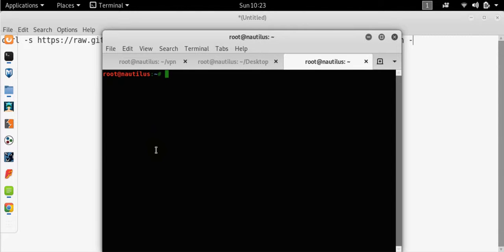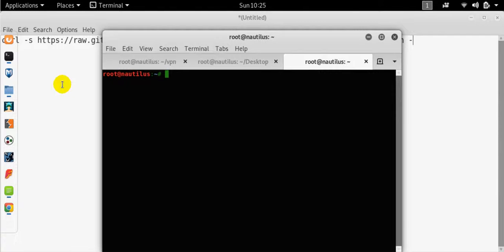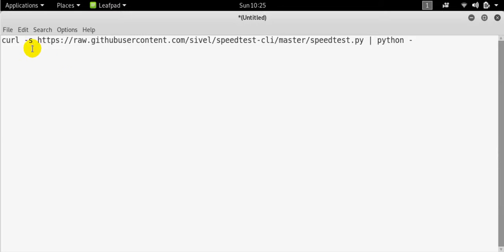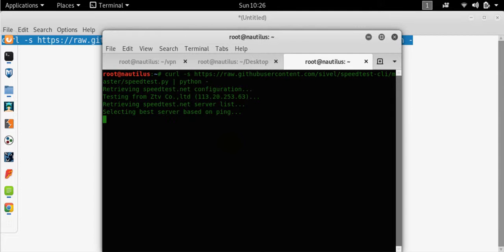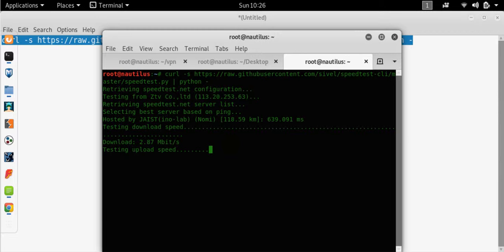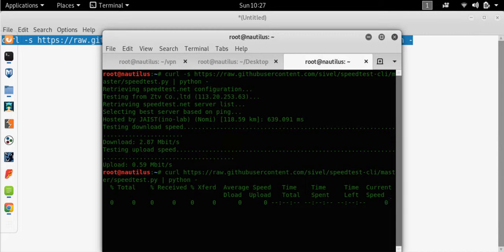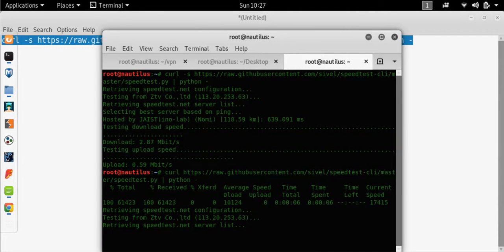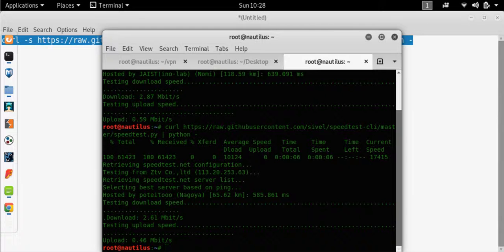**Test your Internet speed from the CLI (FASTEST RESULTS)** | ADVANCE HACKING TRICKS FROM THE CLI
**GUARANTEED FASTEST RESULTS .**

Here we will show you how to test your upload/download speed from the shell/cli .

There is a small python script in git resources , which when CURL-ed and piped to a python 2/3 exec environment , will pull up the upload/download speed , without using any web portal , which is way slower.

The output:

Retrieving speedtest.net configuration...
Retrieving speedtest.net server list...
Selecting best server based on ping...
Hosted by Click Group (Gotemba) [245.12 km]: 587.086 ms
Testing download speed.
Testing upload speed.
Upload: 1.00 Mbit/s

Regards